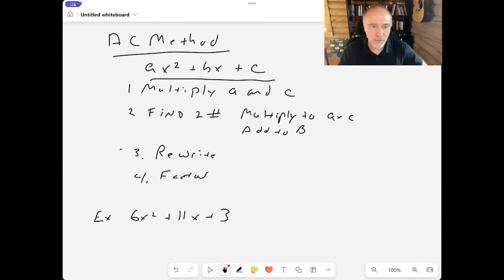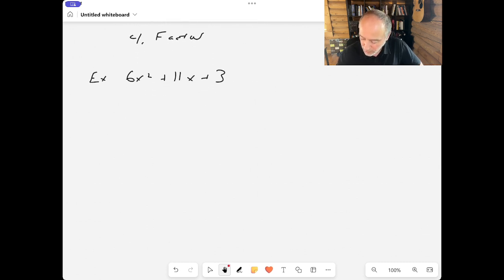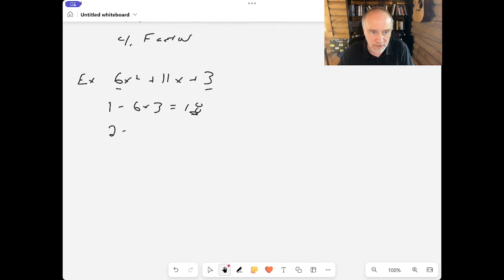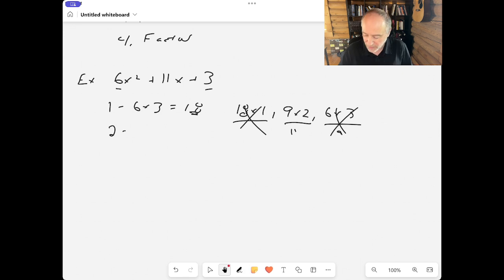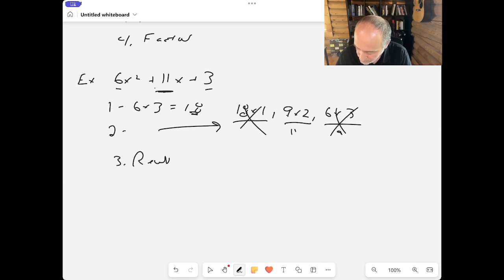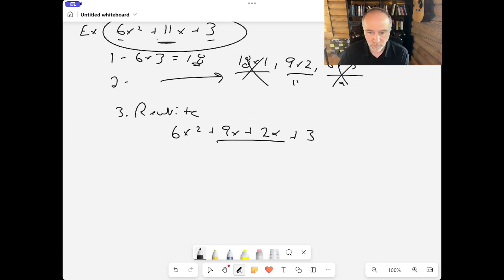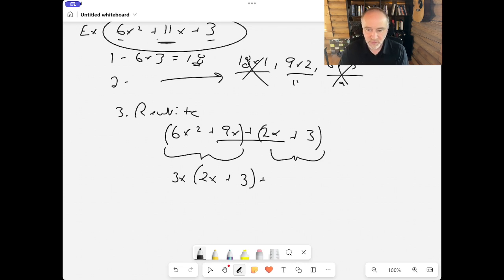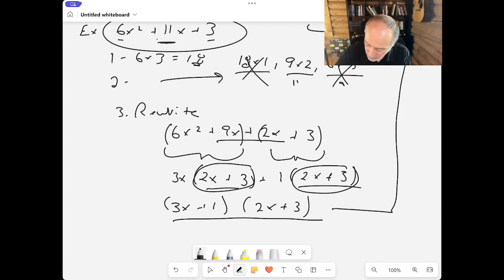Factoring Made Easy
“Factoring doesn’t have to be a guessing game. In this video, I’ll show you the simple no-guessing method to factor quadratic equations step-by-step.

Example included: 6x² + 11x + 3